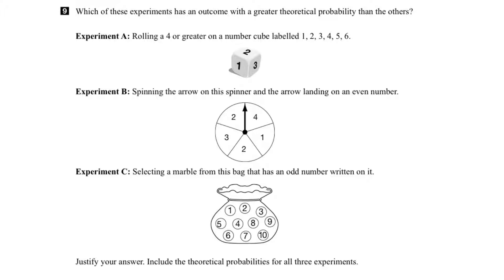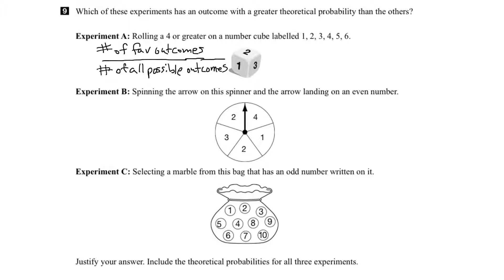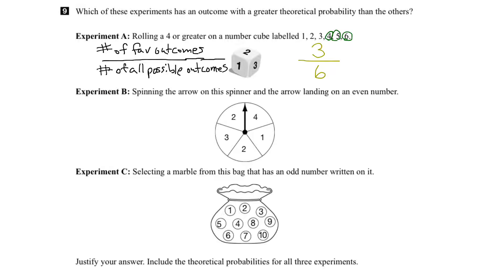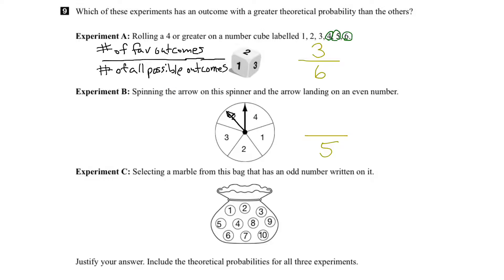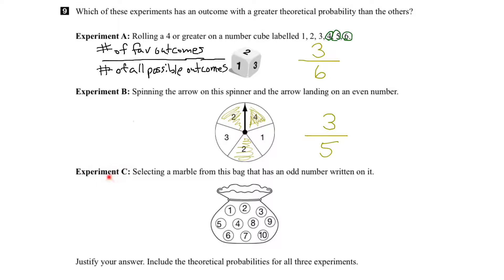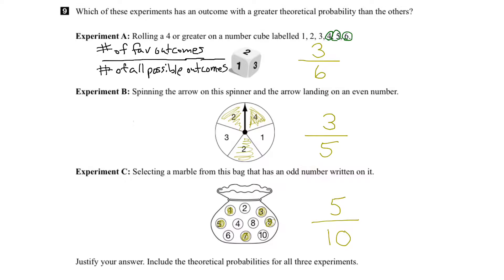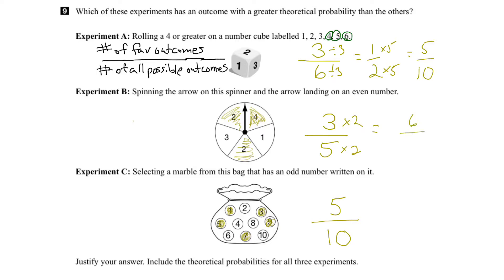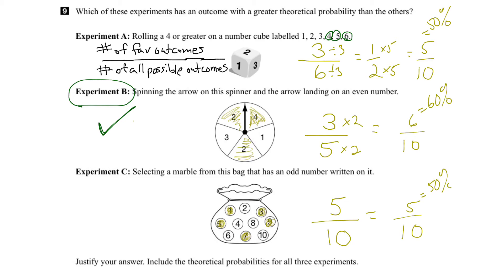EQAO Grade 6 Math 2017 Question 9 Solution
This video shows the solution to Question 9 of the 2017 EQAO Grade 6 Assessment of Mathematics. Question 9 assesses the following expectation: express theoretical probability as a ratio of the number of favourable outcomes to the total number of possible outcomes, where all outcomes are equally likely.